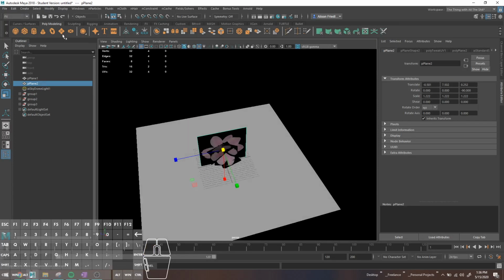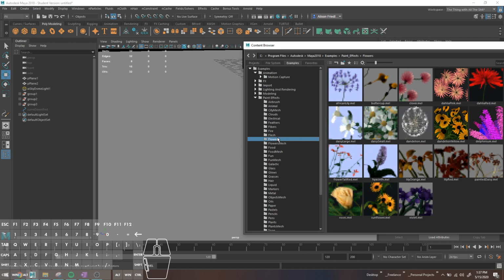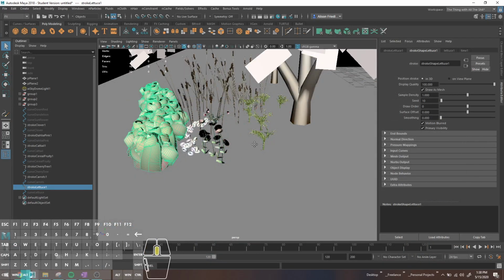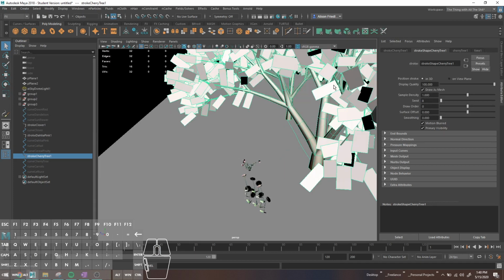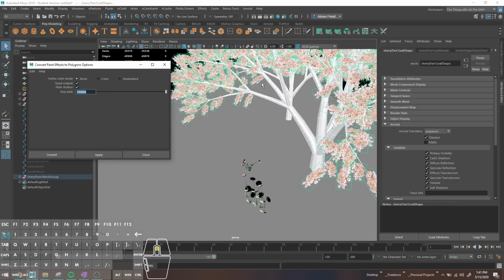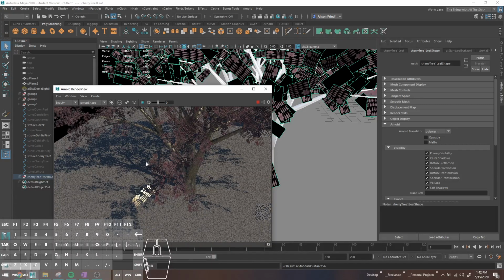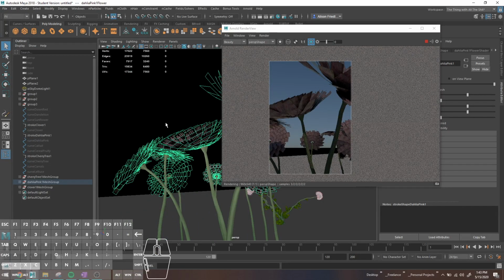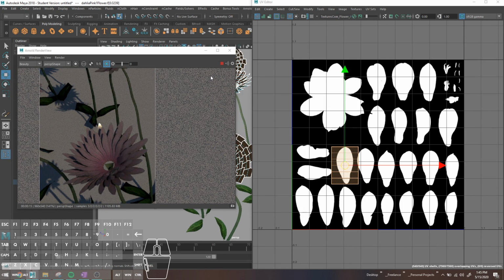Cards & Polypaint for Plants